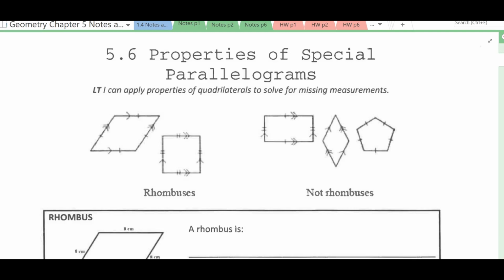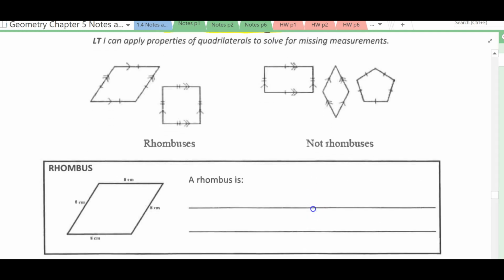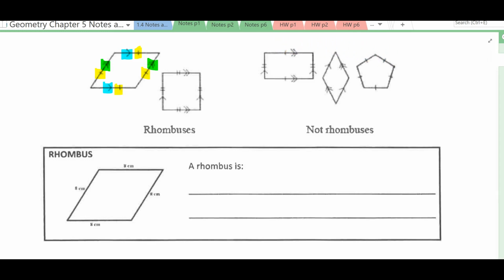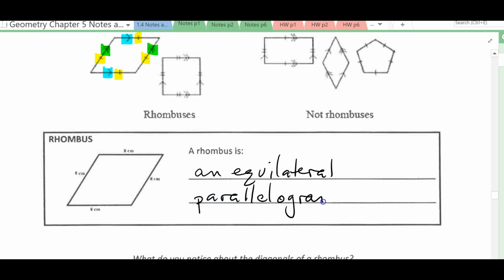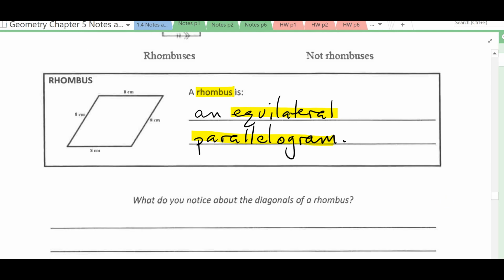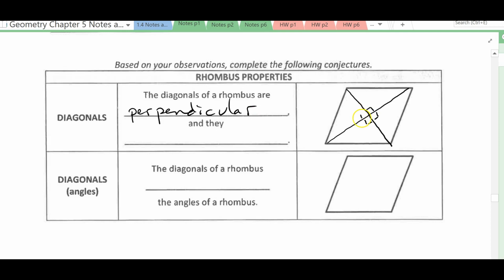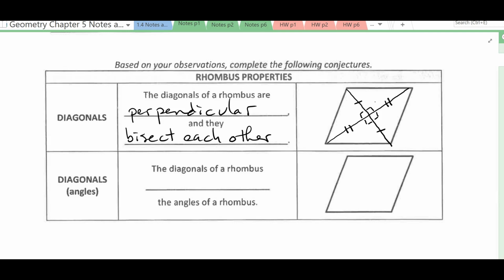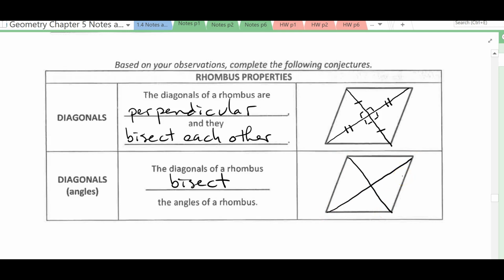Chapter 5 Special Parallelograms video #1 - Rhombuses